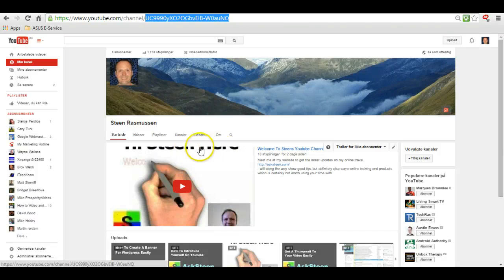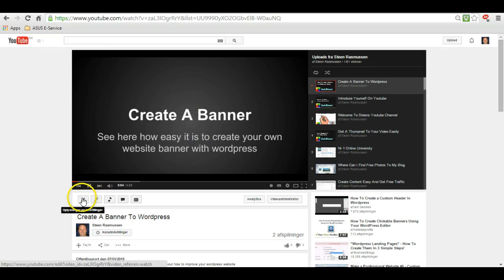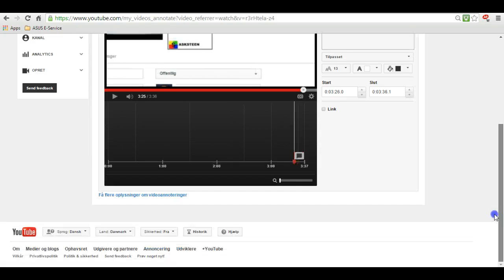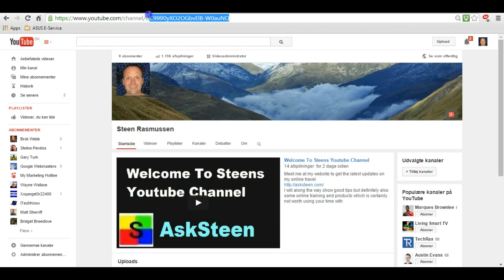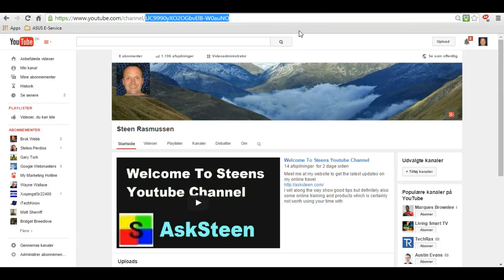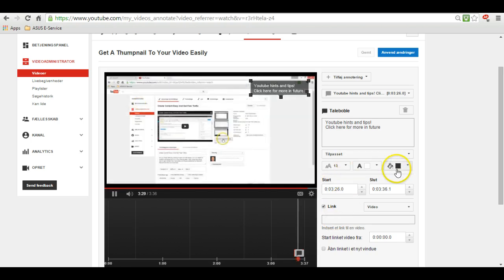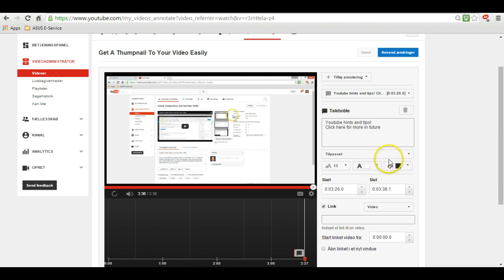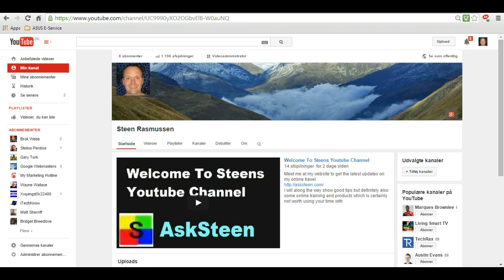Help Become Famous On Youtube Ad A Text Box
In this video I will show you how to make a text box
With a link to your youtub channele on your video